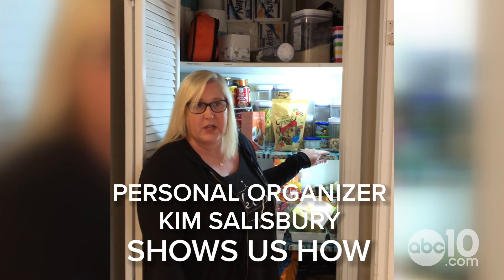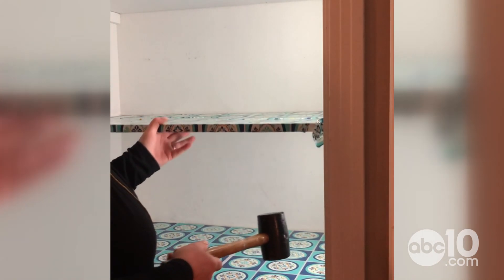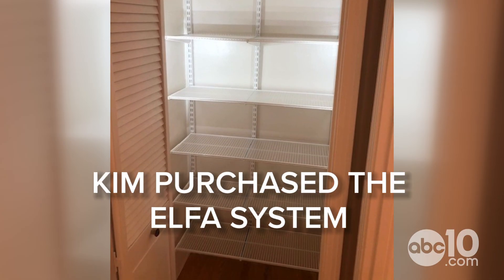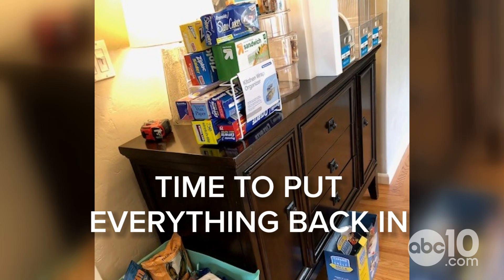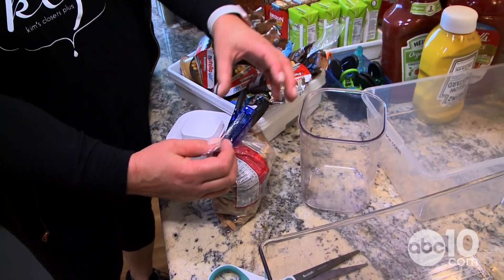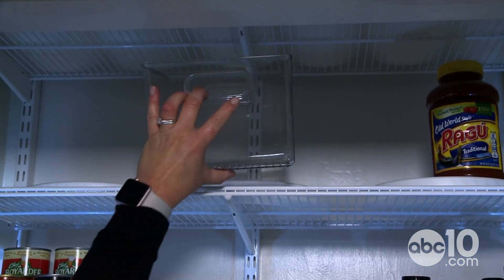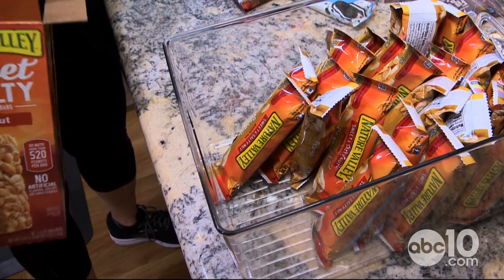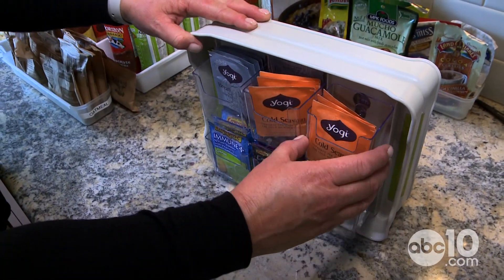How to get your pantry organized in one weekend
If you're like most folks, your pantry serves as a catchall for all food stuffs, canned foods, bagged foods, food storage supplies, etc. with no real organization. But here is a good strategy for organizing the whole pantry and keeping it that way!